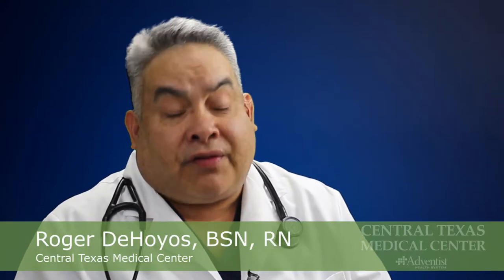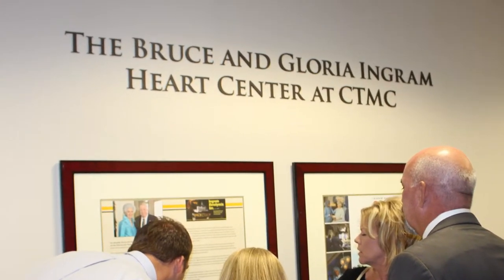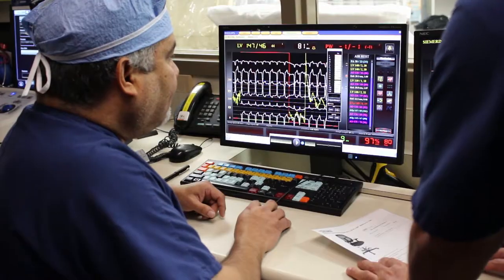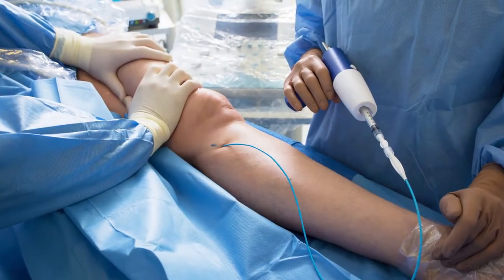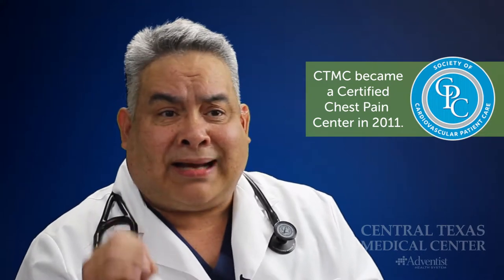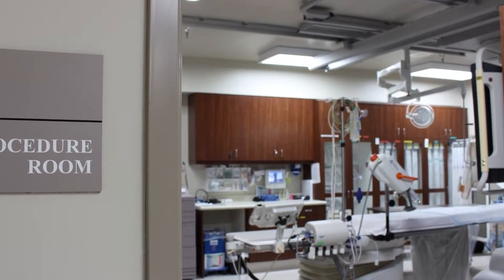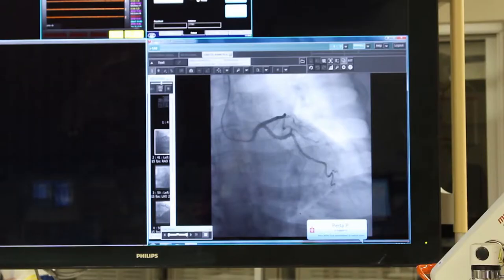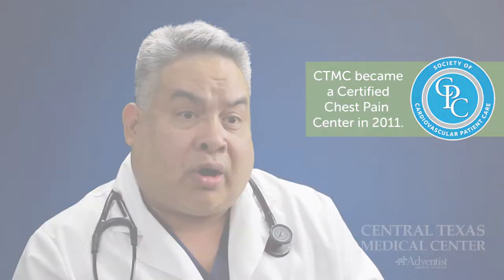Central Texas Medical Center is on the cutting edge of cardiac care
Are you or a loved one facing a cardiac procedure? At the Ingram Heart Center at Central Texas Medical Center (CTMC), we have some of the newest technology available for cardiac care.

One of the most important features of our cardiac cath lab is the Philips FlexVision display screen that magnifies images by up to 200 percent and displays them very crisply on a 60-inch monitor. This allows us to place a stent in some of the most tortuous parts of a coronary artery.

CTMC also has the latest and greatest technology for drug-coated balloons and stents, as well as the latest artherectomy equipment that allows us to work on the peripheral system to treat fatigue leg syndrome and peripheral arterial disease (PAD).

We also offer the minimally invasive EKOS® Acoustic Pulse Thombolysis procedure that dissolves blood clots in the vascular system via a catheter to treat conditions including pulmonary embolism, deep vein thrombosis (DVT) and peripheral arterial occlusion.

CTMC’s cath lab also cuts radiation exposure to the medical team and the patient by about 60 percent.

CTMC is an Accredited Chest Pain Center and was recently reaccredited as a Primary Stroke Center by the Joint Commission and American Heart/American Stroke Association. These designations signify the hospital’s dedication to fostering the best outcomes for heart and stroke patients.

For more information about care and services offered at CTMC,

Roger DeHoyos, BSN, RN
Central Texas Medical Center